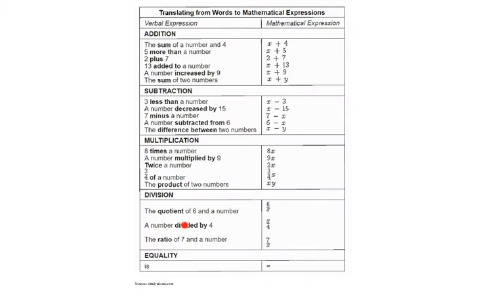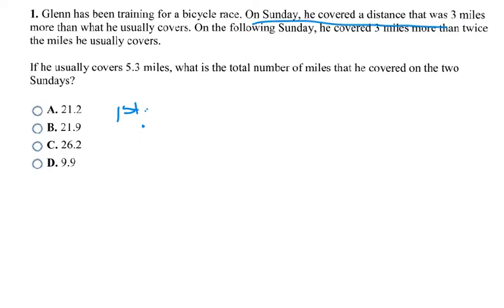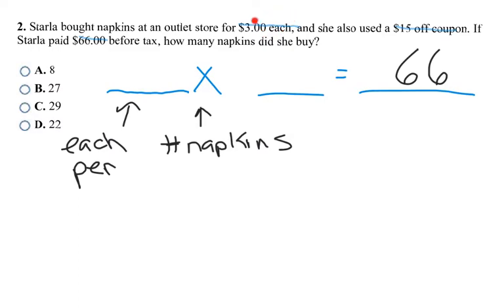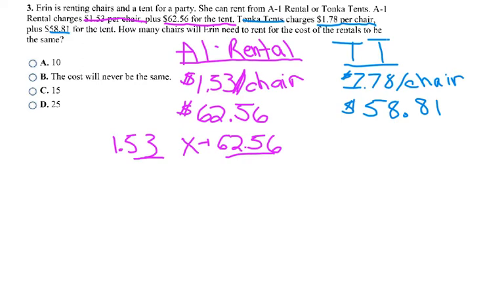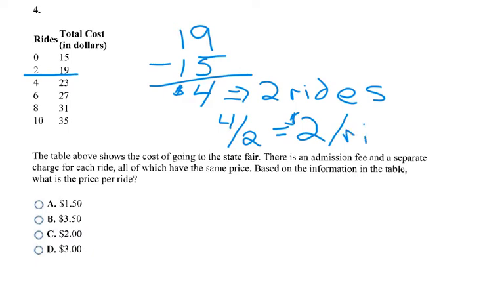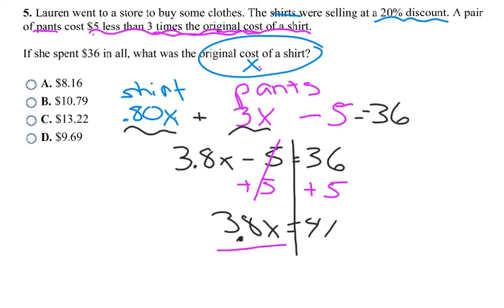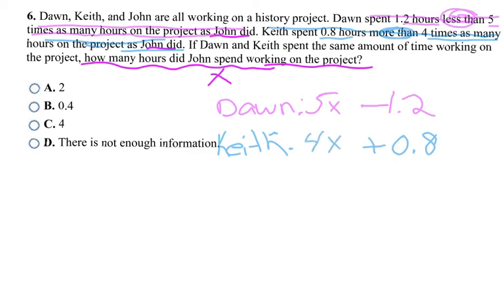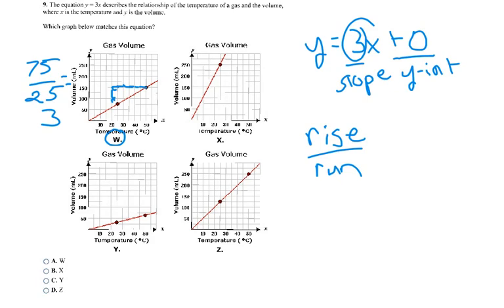8th Grade : OAS Standard A.2.2&5 : Analyze & Solve Problems with Linear Functions